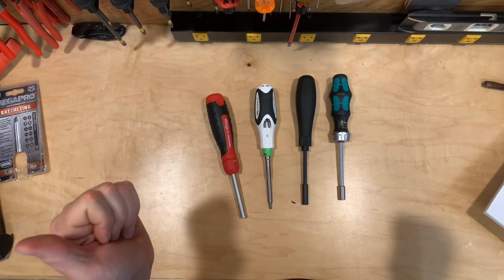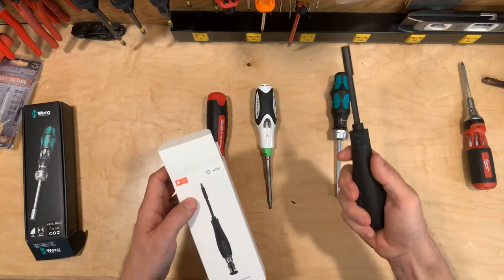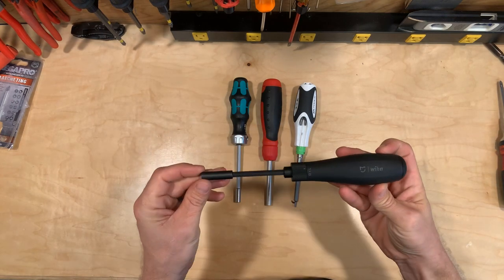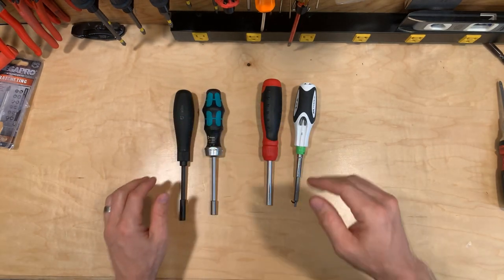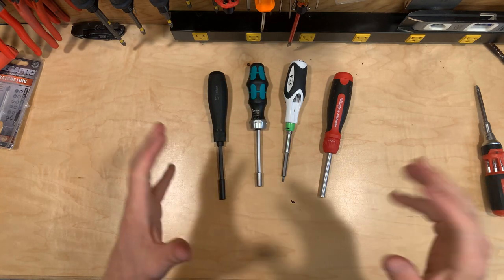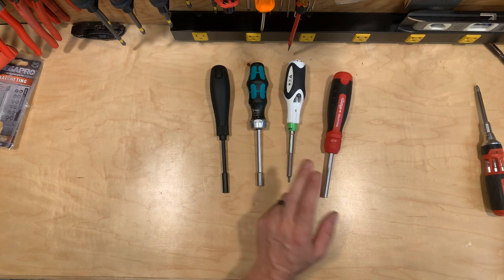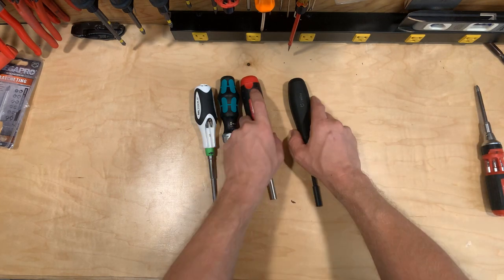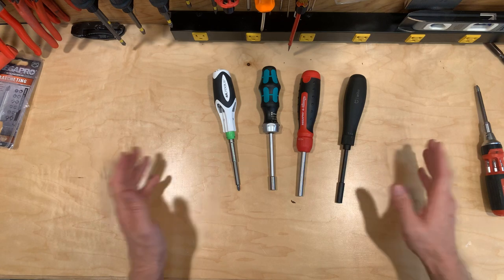Who makes the best ratcheting screwdriver? Top 4 face-off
Contestants:
-Wera KRAFTFORM Kompakt 27 RA2
-MLTools ROLGEAR RS300
-Wiha Xiaomi Mijia 8-in-1 Ratcheting Screwdriver
-MegaPRO 211R2C36RD 13-in-1

All available from Amazon at the time of this posting.